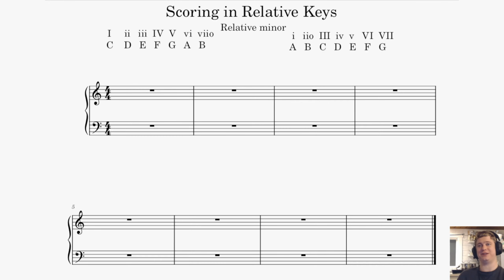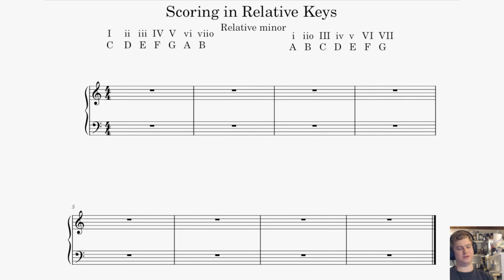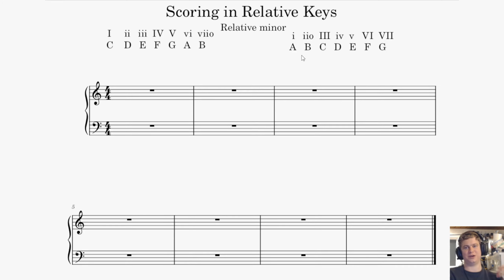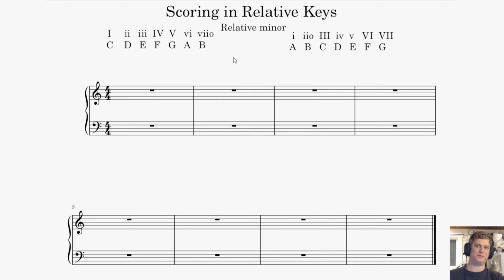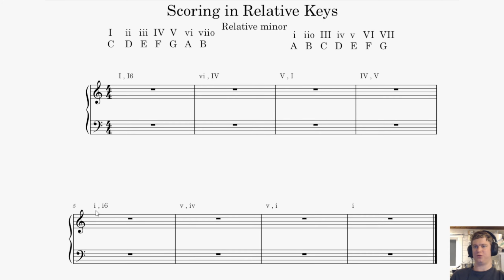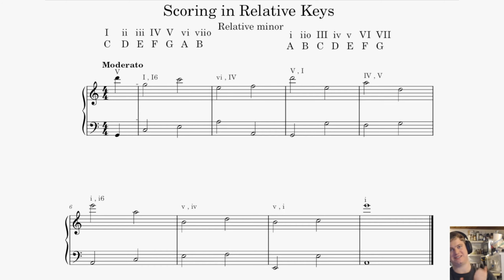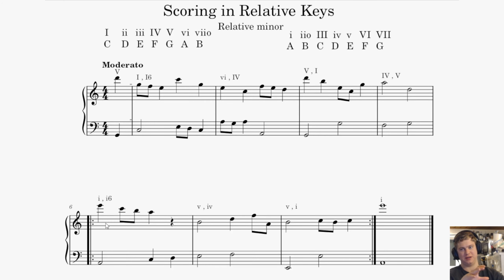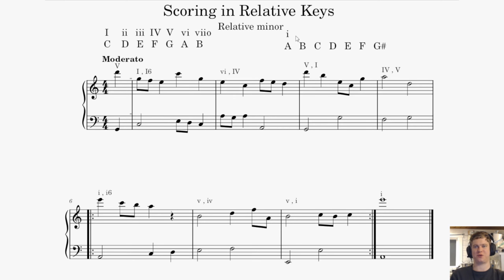Scoring in Relative Keys - Relative minor